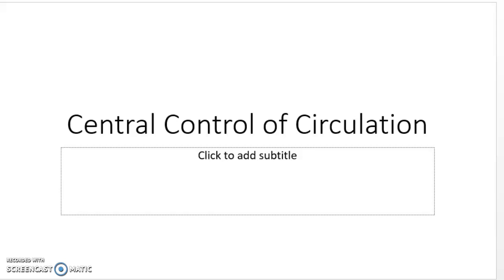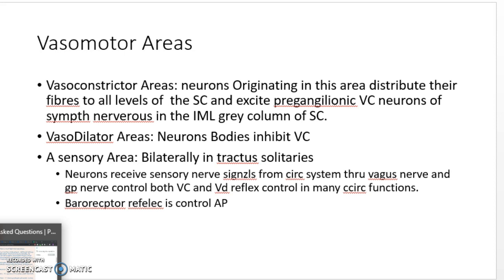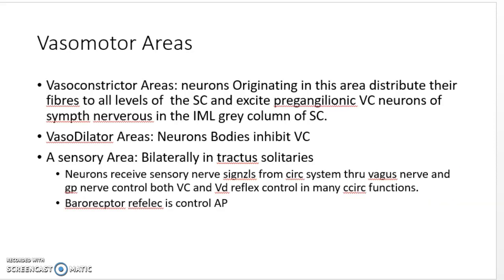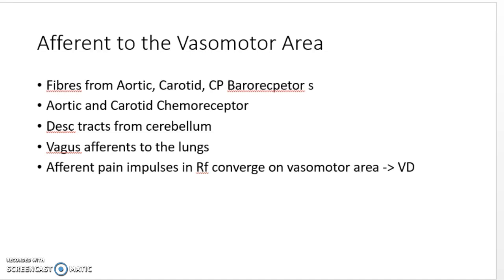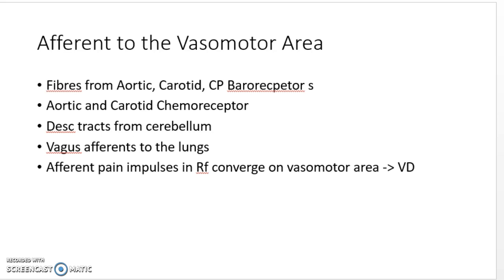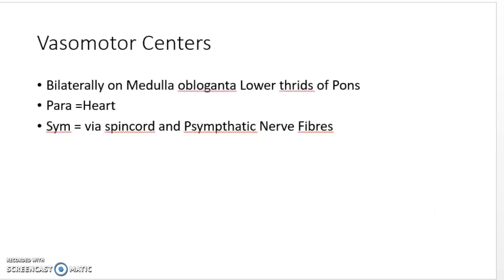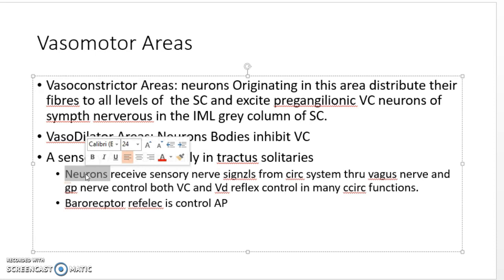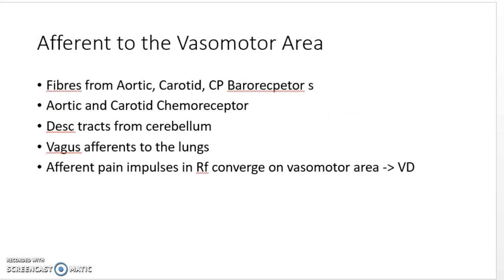Central Control of Circulation